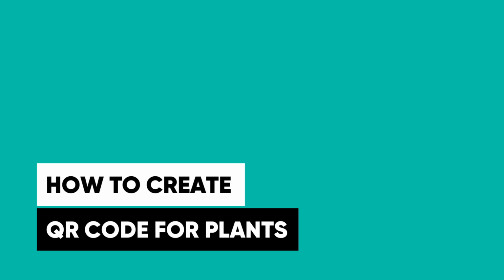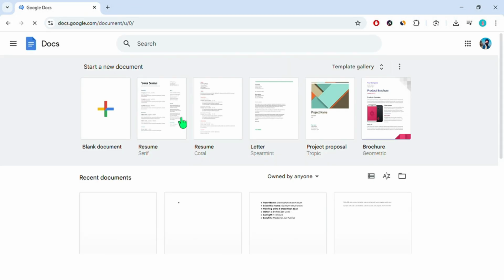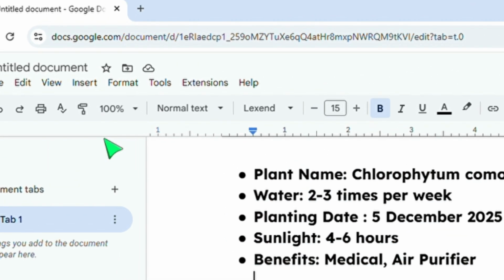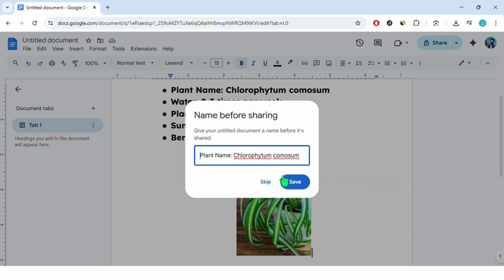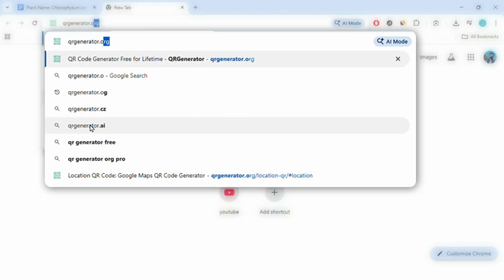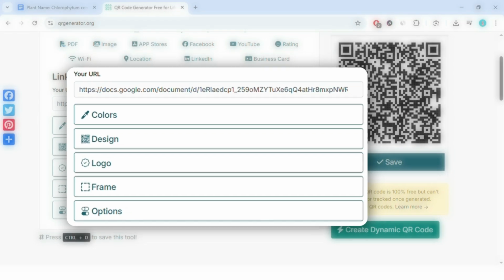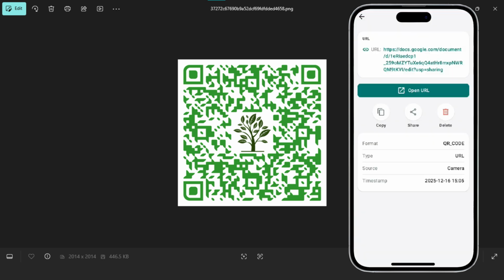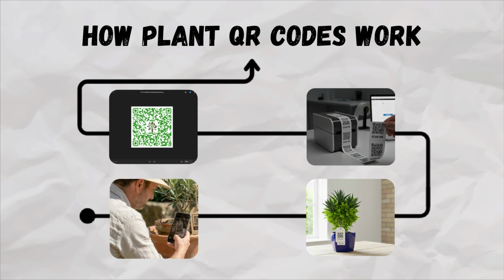How to Create a QR Code for Your Plants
Learn how to create a QR code for your plants in just a few easy steps! 🌿 Whether you want to label your plants, share care instructions, or make your garden tech-savvy, this step-by-step guide will show you how to generate, customize, and use QR codes for all your plants.

In this video, you’ll learn:

How to make a QR code for any plant 🌱

How to link QR codes to plant care guides or websites 🌐

Tips for printing and attaching QR codes to your plants 🏷️

Best apps and tools for plant QR codes 📱

Perfect for gardeners, plant enthusiasts, teachers, and plant shop owners!